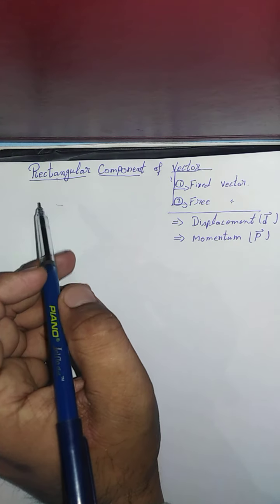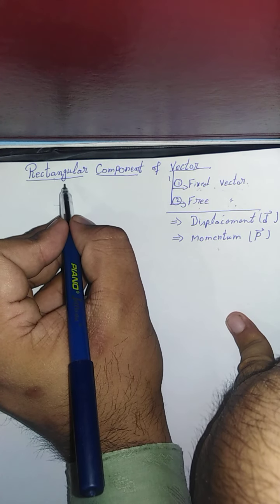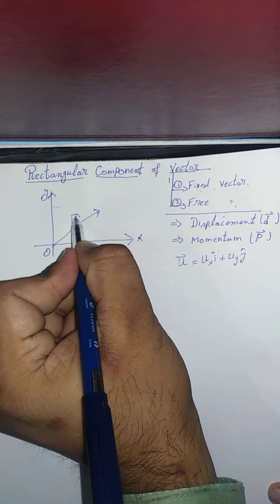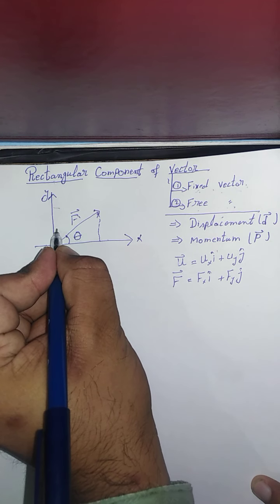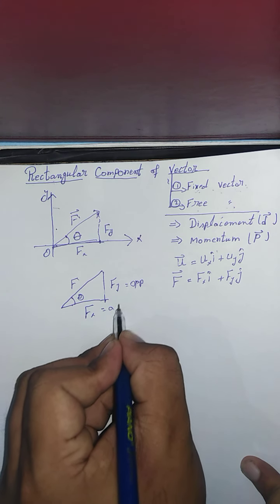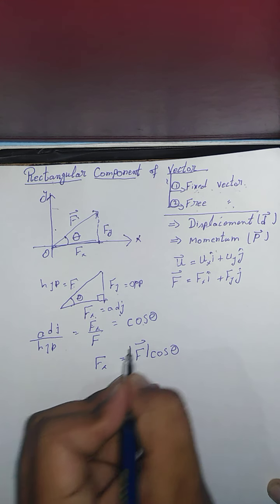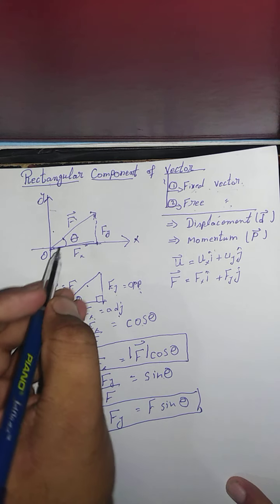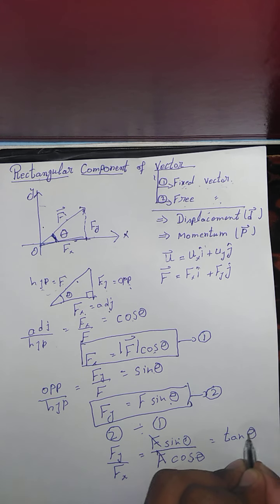Vector analysis |Rectangular component of the vector|Resolution of vector